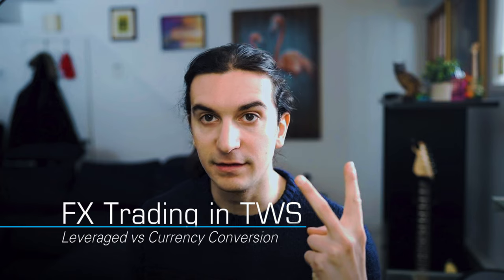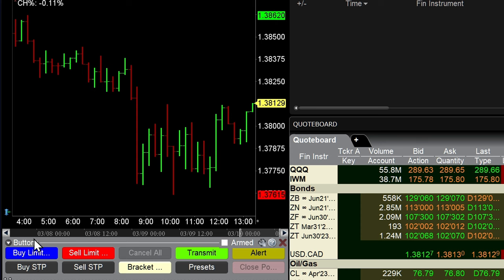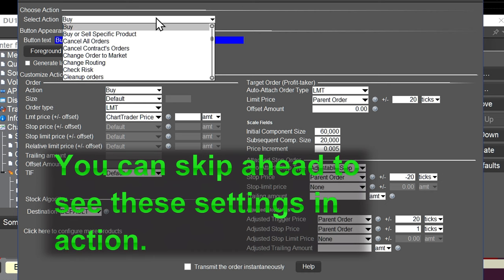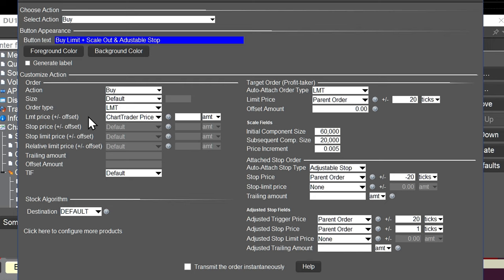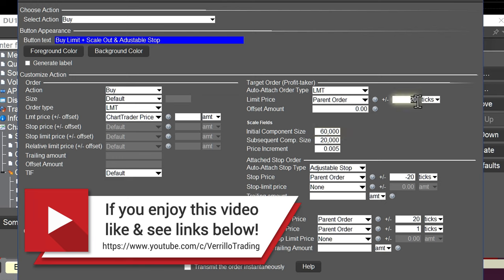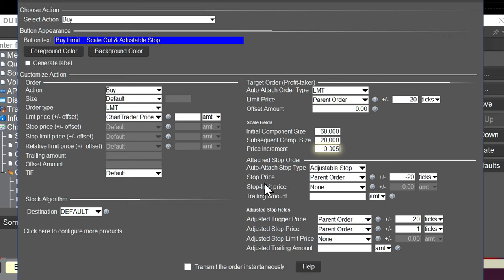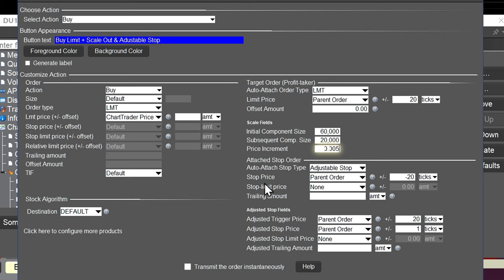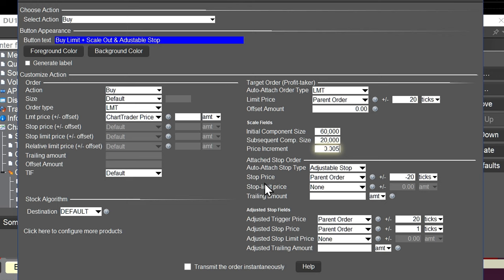Forex Trading with Interactive Brokers - TWS Bracket Order Secrets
This video explains the basics of leveraged forex trading with Interactive Brokers. It goes over a bracket order configuration which anybody can use in the TWS trading program. This configuration is only possible in TWS and is not currently supported in the mobile or client portal platforms.

0:00 Intro
1:15 The importance of Server-Side Attached Orders
2:08 Enable trading permissions for IBKR currency trading
2:54 Info about Leveraged Currency Trading
3:54 Margin Test for FX Trade
4:52 Enable the Virtual Forex Position
6:14 The fees stay low even at higher trade values
7:18 Using the ChartTrader Buttons Panel
8:35 Submitting a simple Limit Order
9:27 Configuration for TWS Bracket Order
10:44 Setting up the Parent Order
12:25 Setting up the Attached Scale Out Target
15:02 Setting up the Attached Adjustable Stop
17:38 Showing settings for sell side bracket order (short position)
18:15 Adding in Adjustable Stop Fields as Quote Monitor Order Columns
19:21 Placing a Limit Order with our configuration
20:25 Viewing orders prior to being transmitted
21:03 Issues with moving a Parent Order after creating the order
22:21 First Trade Entry Example
23:22 Viewing the Scale Out Target Order Prices
24:38 Managing Attached Orders and Adjustable Stop Prices
26:06 The parent order is filled and managing attached orders
27:40 The first Target is filled and the Stop Order is adjusted
29:49 Dealing with improperly scaled charts in TWS
30:13 Method for adding to a Existing Position
32:28 Use caution when using the Close Position options
32:58 Submitting a simple Limit Order with the closing position quantity
33:36 Order Preset for a Default limit Order with no Attached Orders
35:29 Adding back Attached Orders if they were cancelled by accident
36:30 Review of the Adjustable Stop Fields
36:55 Looking over the Trade Fees for the trades